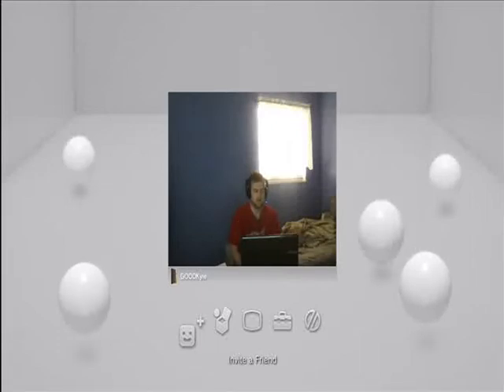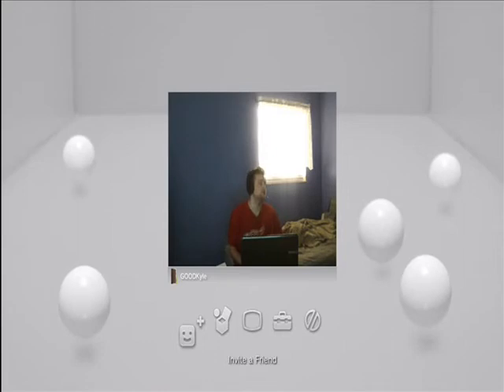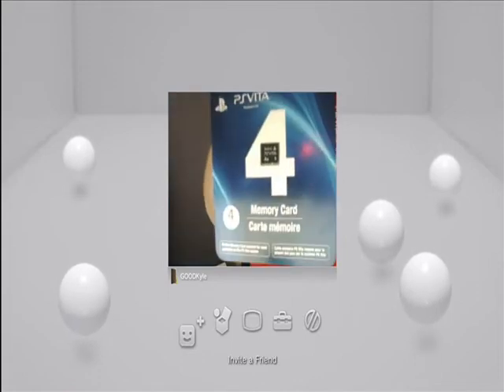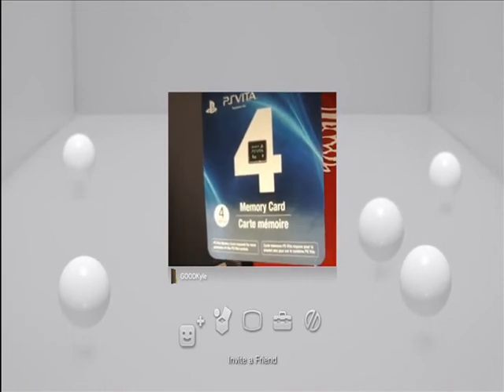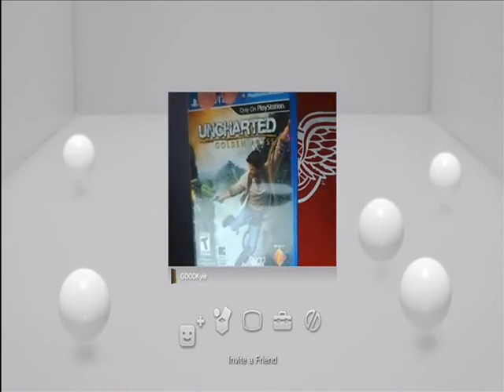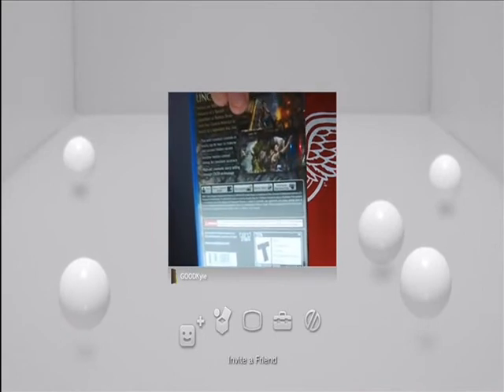Not Shaving For the Vita. WTH Sony?!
Forget shaving and let's talk about the crappy first edition bundle huh?